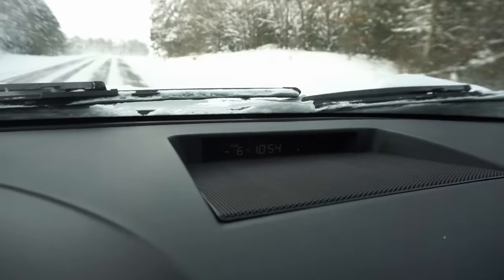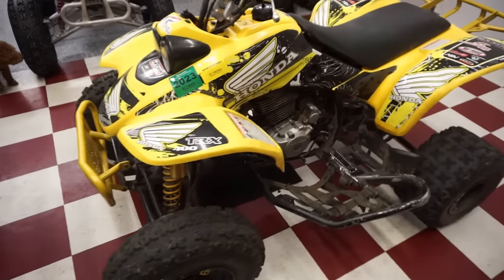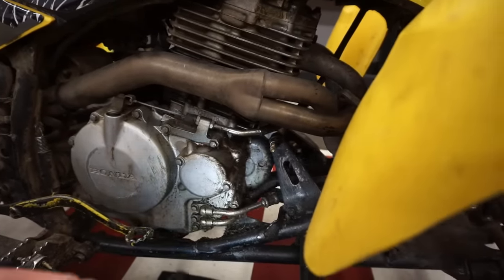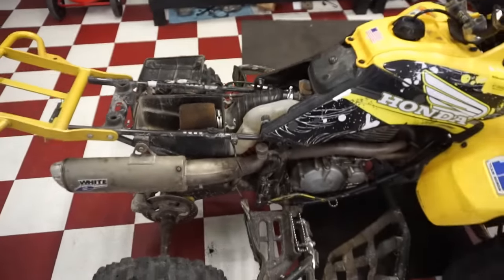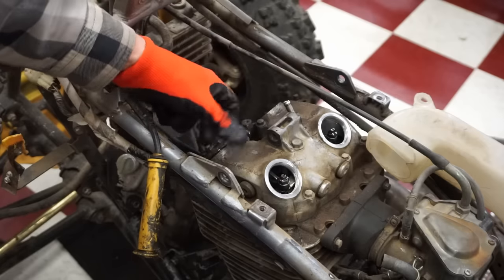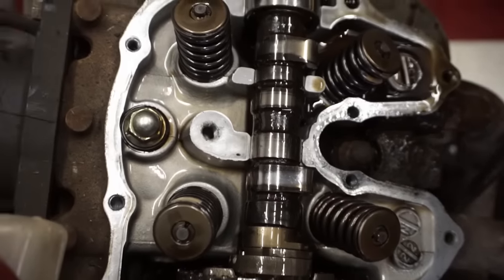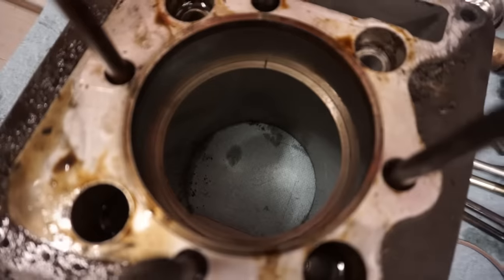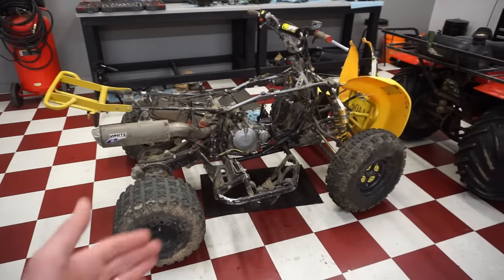Nobody Wanted To Buy This Quad...Now I Know Why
I buy a cheap Honda 400ex quad.

The following video features activities performed in controlled environments by knowledgeable persons.  DO NOT attempt to duplicate, re-create, or perform the same or similar activities at home, as personal injury or property damage may result. 2vintage( Joe Weber, the persons shown in this video and ANY CONTRIBUTOR, ARE NOT LIABLE FOR ANY such injury or damage.
 2vintage (Joe Weber) makes no representation about the sufficiency of any safety precautions and equipment used in this video.